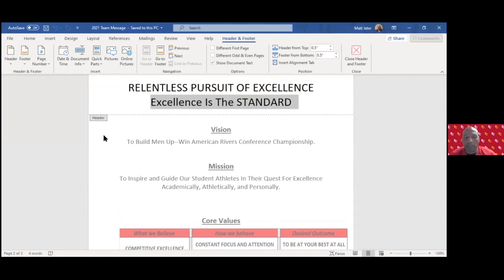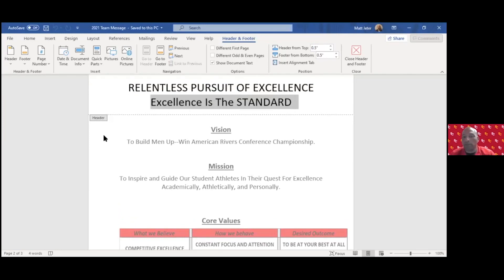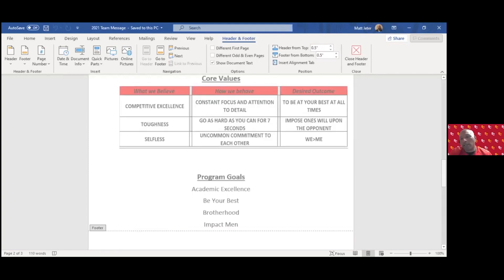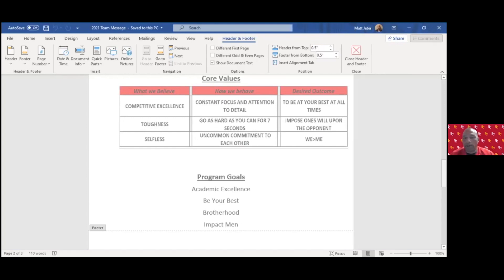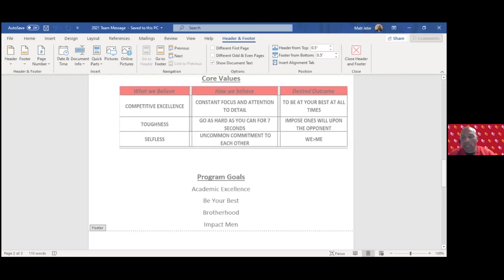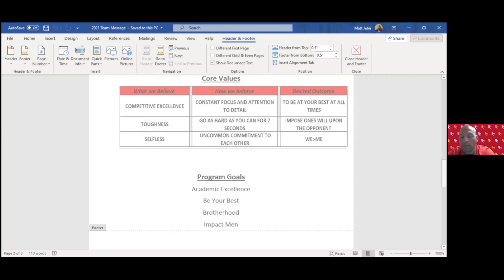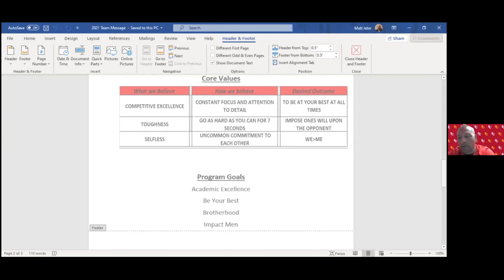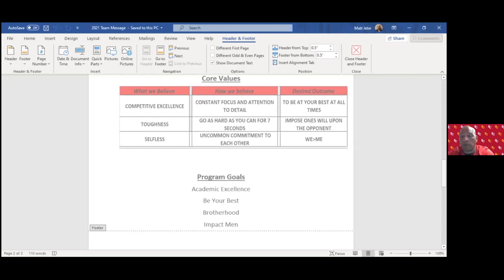JETER - SIMPSON COLLEGE